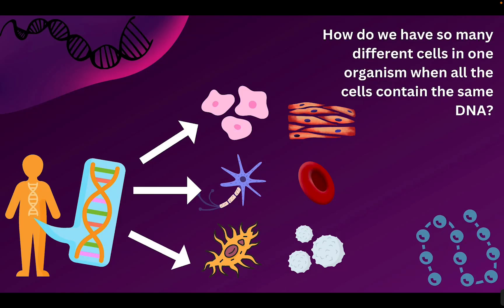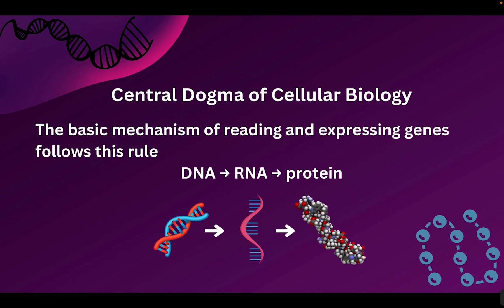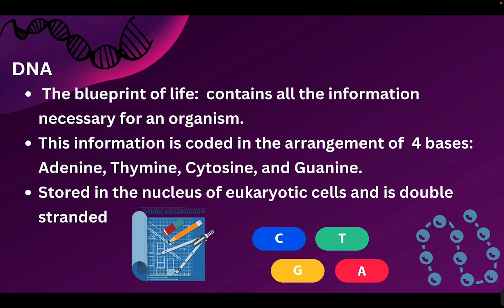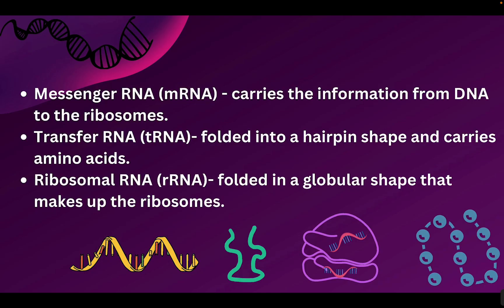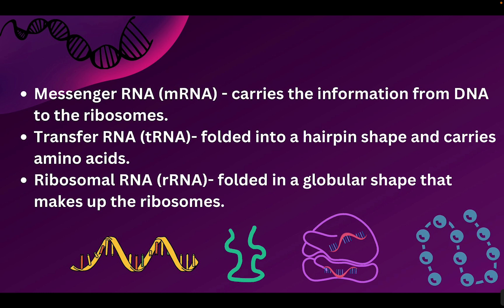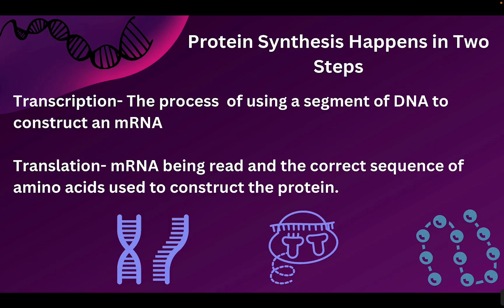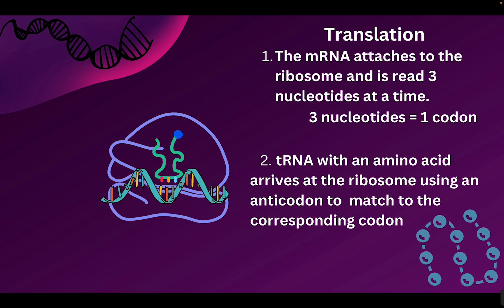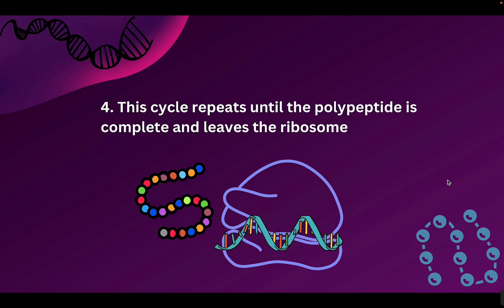Protein Synthesis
This video is an overview of the process of protein synthesis. This is the link for the guided notes and assignment that go along with the video